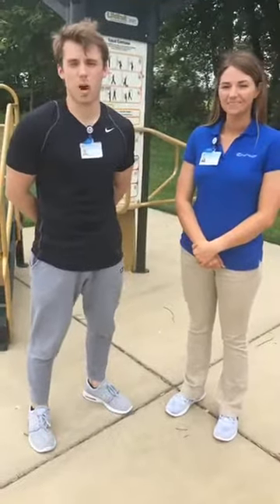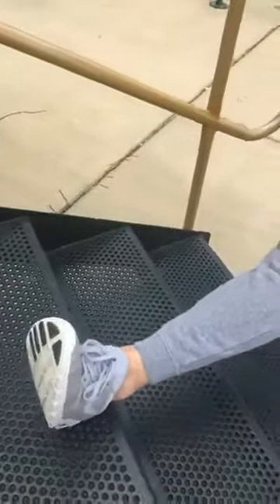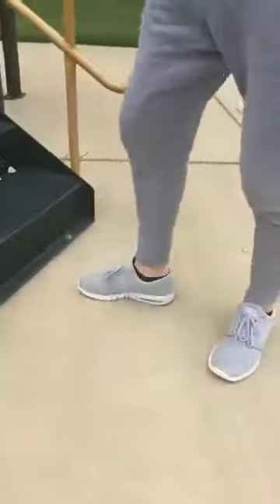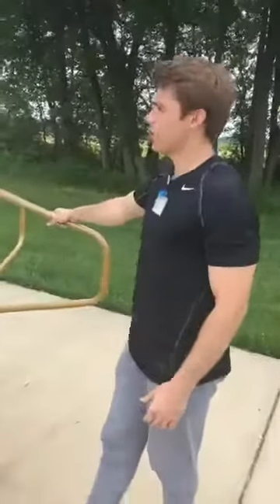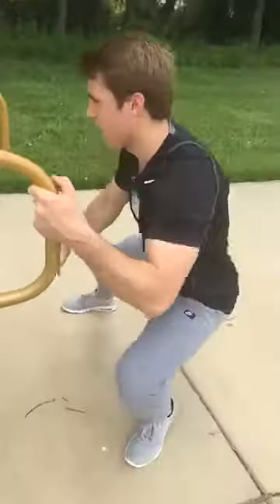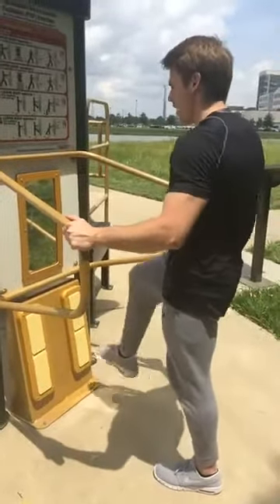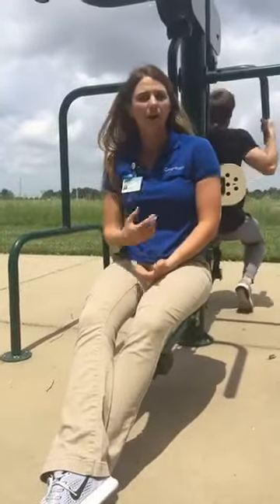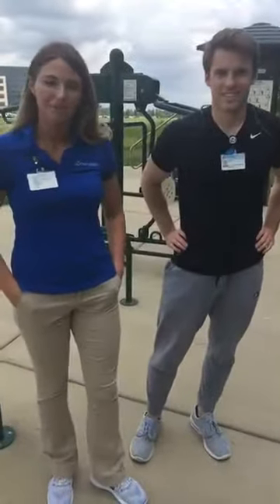Fitness Friday Week 5